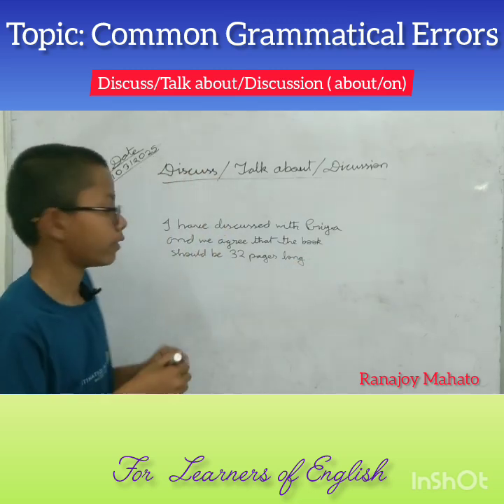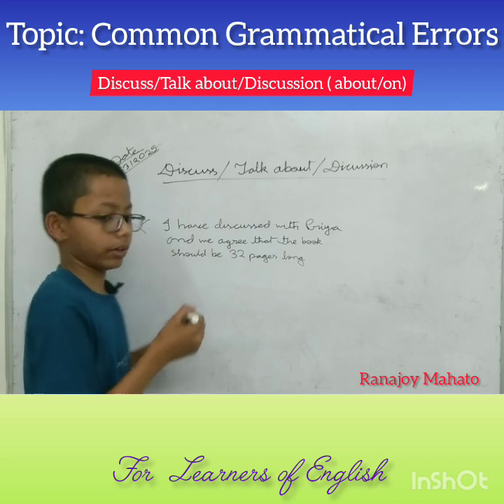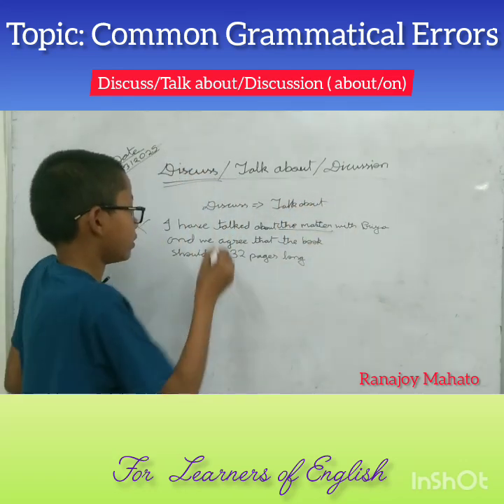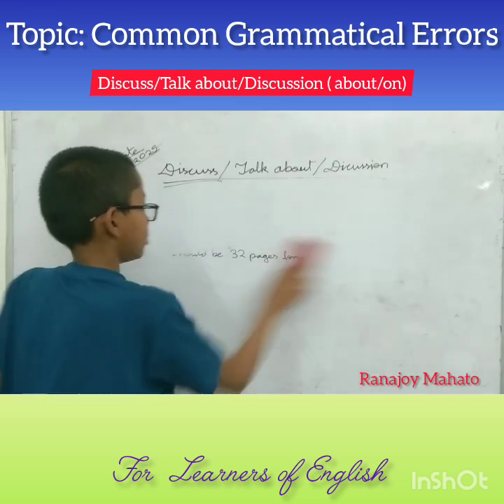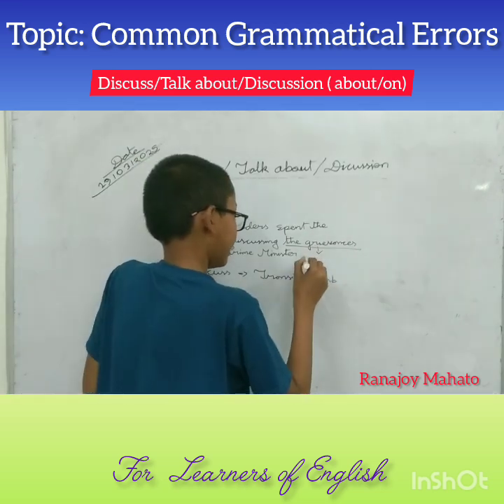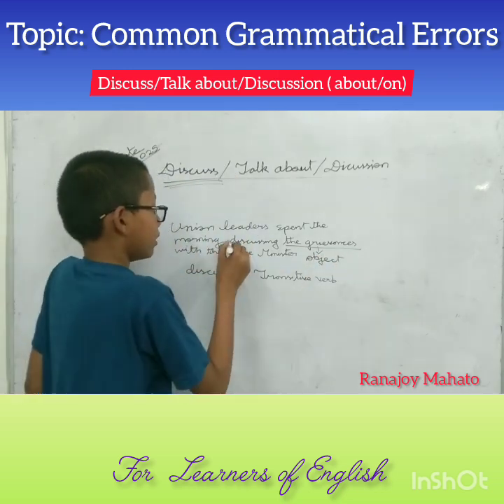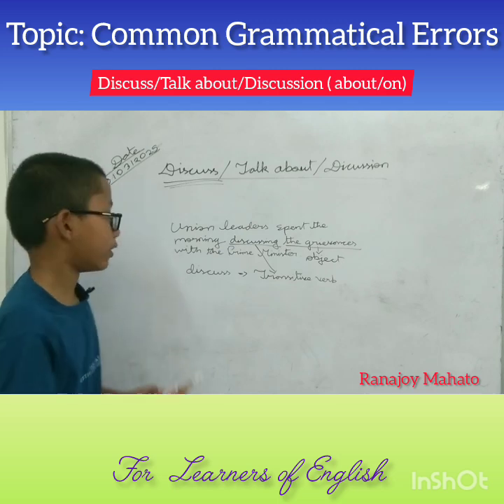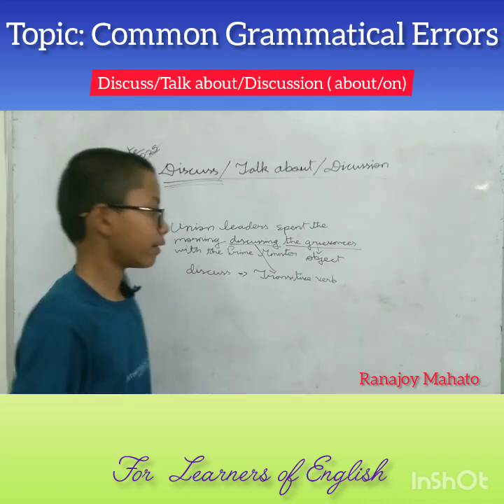Common Grammatical Errors for New Learners of English#discuss/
All about 'discuss'/talk about/discussion